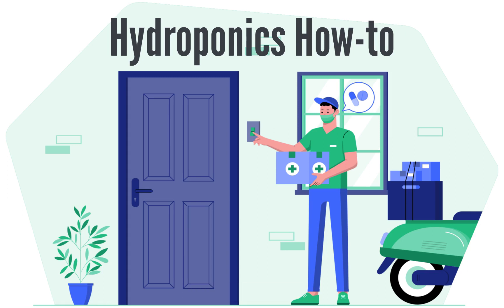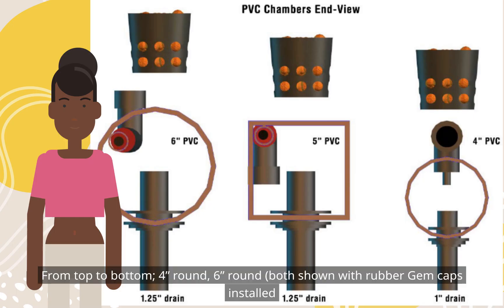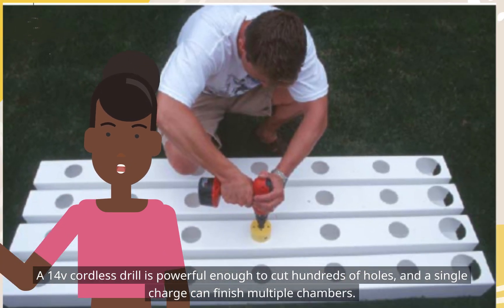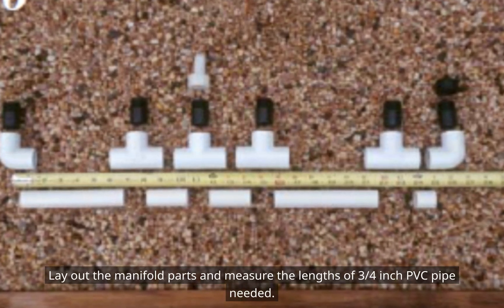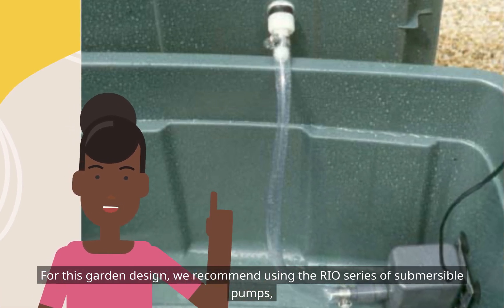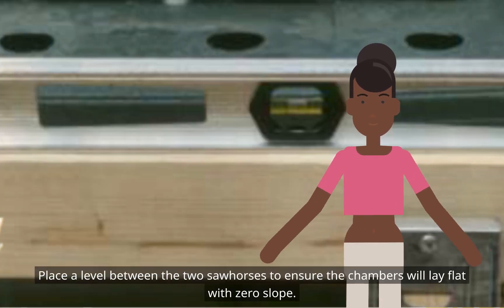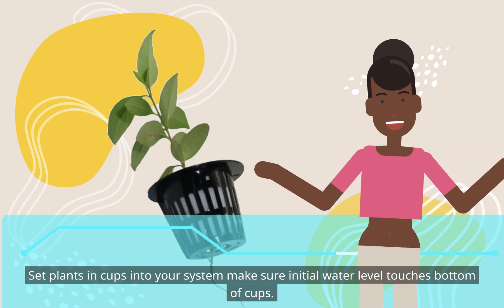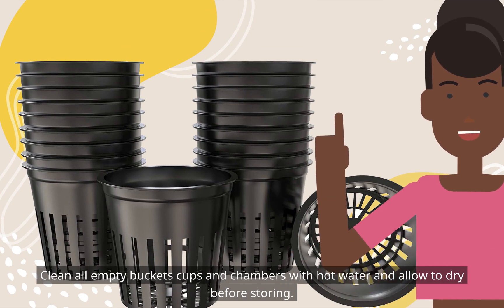How-to Hydroponics by Roberto: The PVC Pipe Gardens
Parts
Step-by-Step Guide
PVC Pipe Gardens - Growers Guide